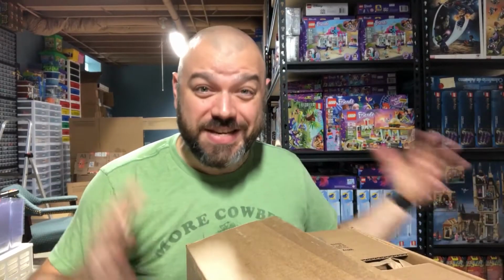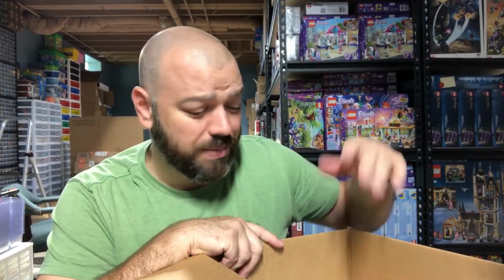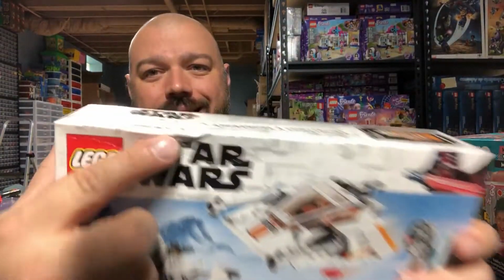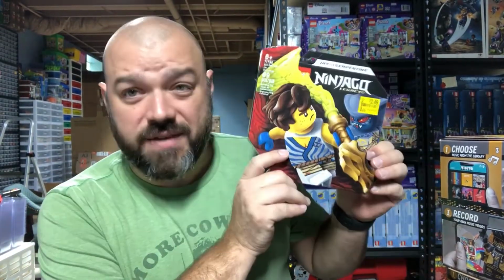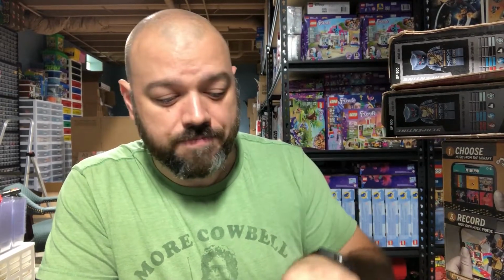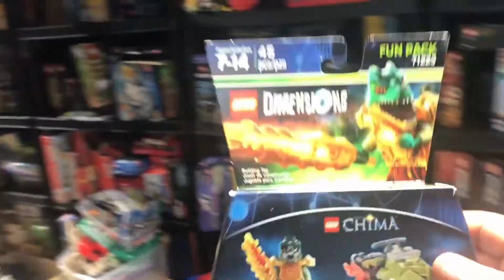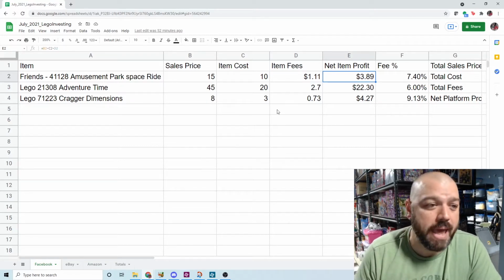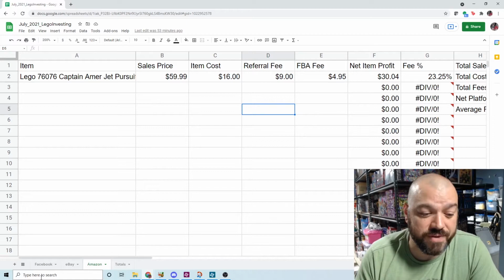July 2021 Sales Figures and Lego Orders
In this video I share my July 2021 Sales Figures.  I also open and share some orders that I received from LEGO shop at Home and Walmart Clearance.  I also pull an order that we received from Facebook marketplace.

eBay store

Thanks for sharing your time with us.